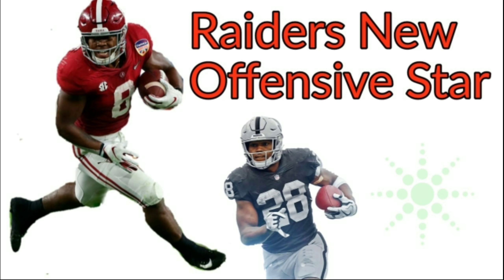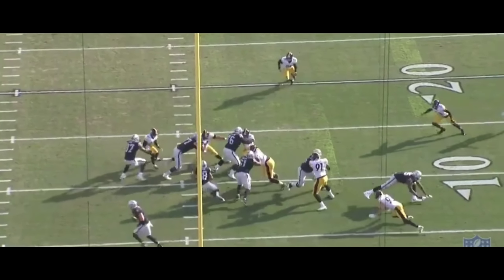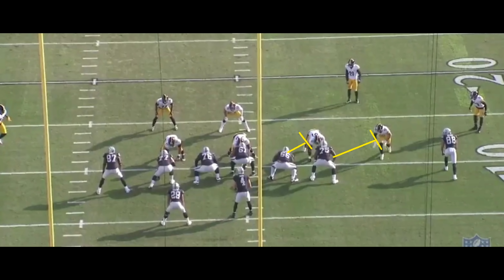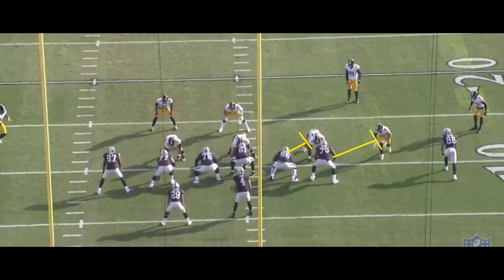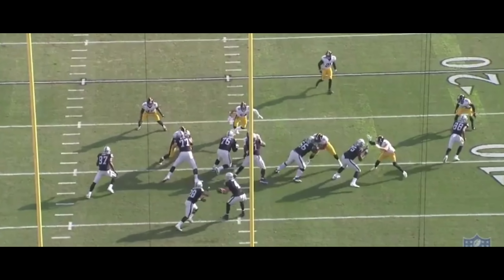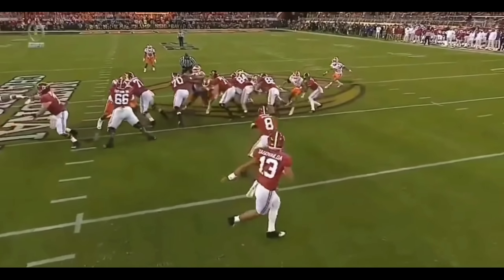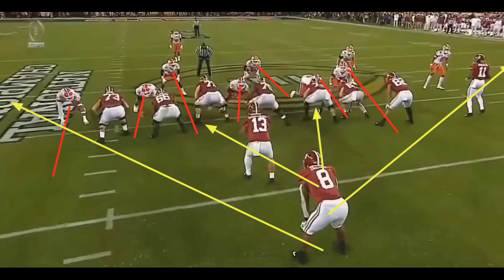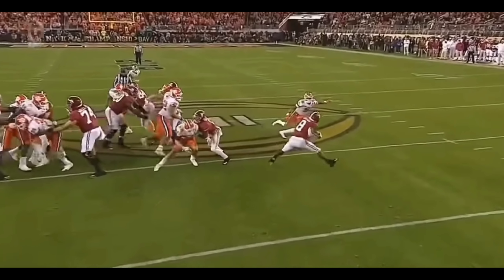How will Josh Jacobs fit Tom Cable's Running scheme?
I couldn't be more excited for Josh Jacobs. Today I break down how he will fit in Tom Cables offensive blocking scheme.